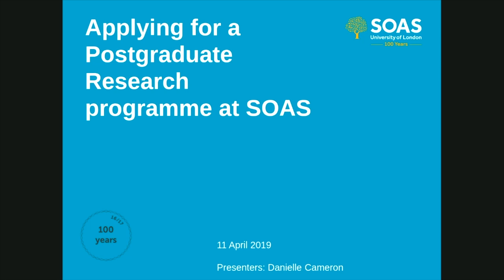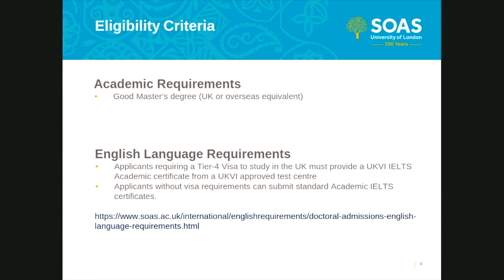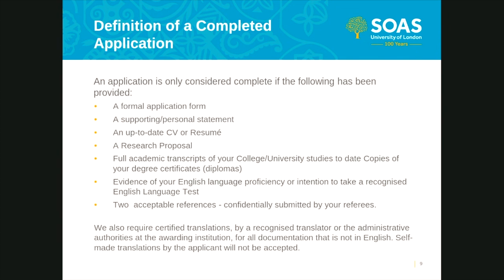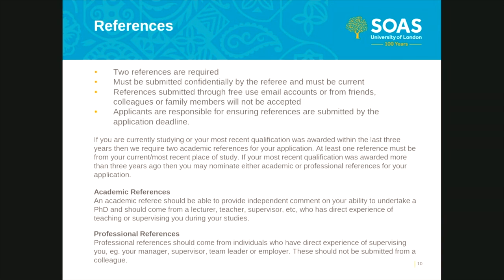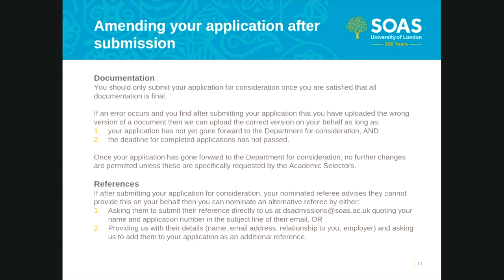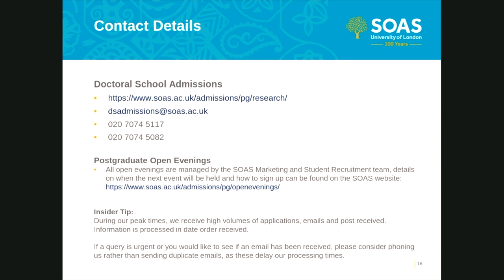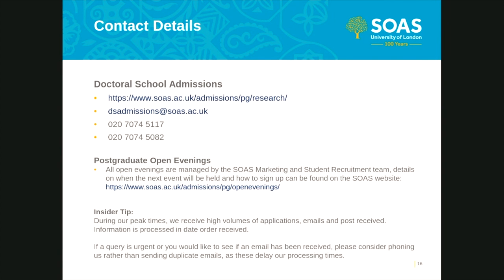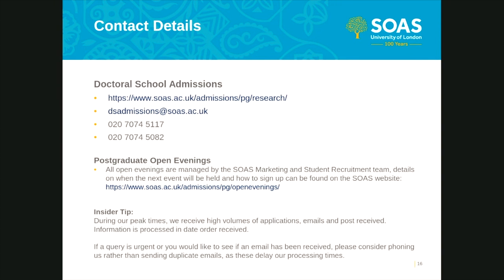How to apply for a postgraduate research degree at SOAS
Learn how to apply for a postgraduate research degree at SOAS